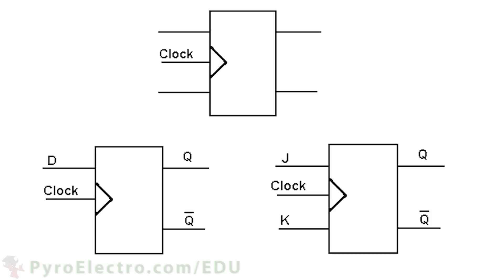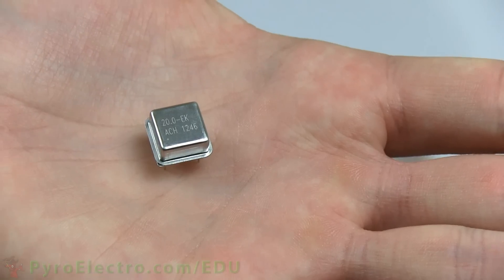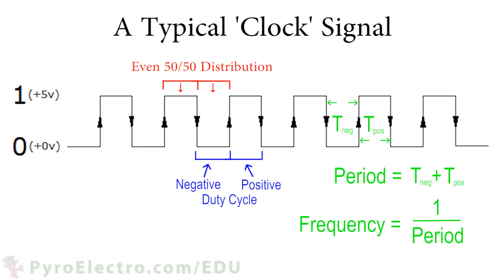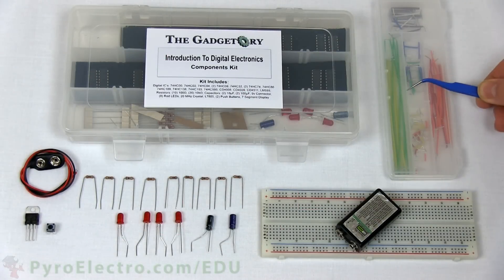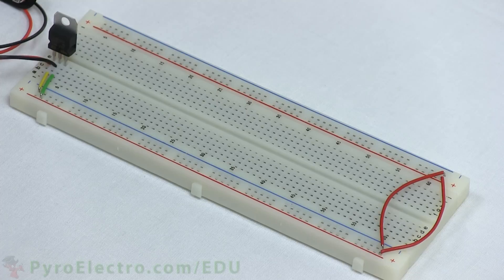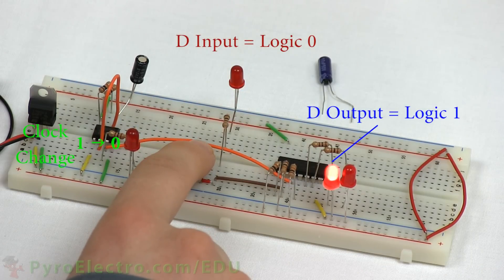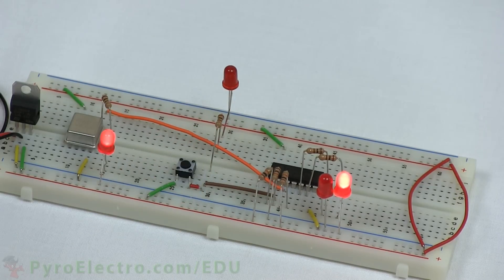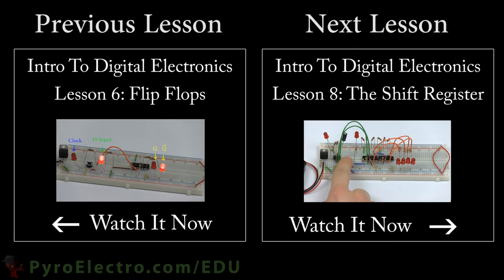Clocks and Oscillators - An Introduction To Digital Electronics - PyroEDU